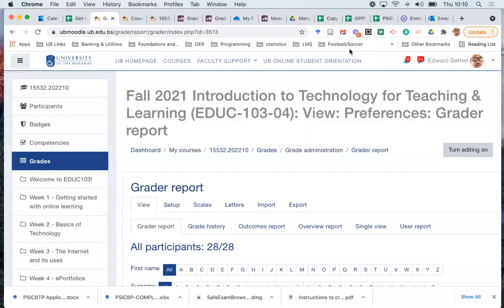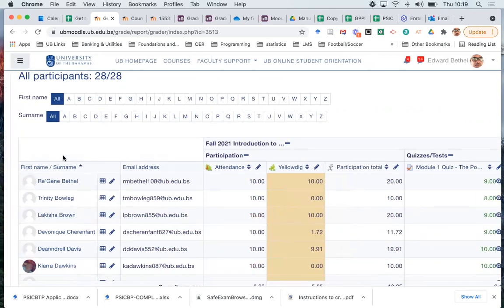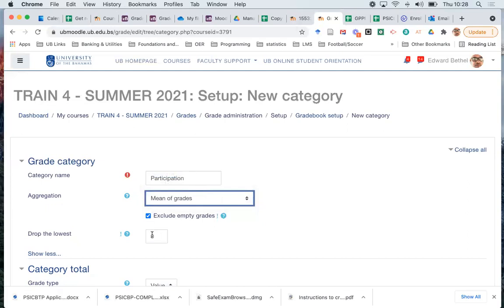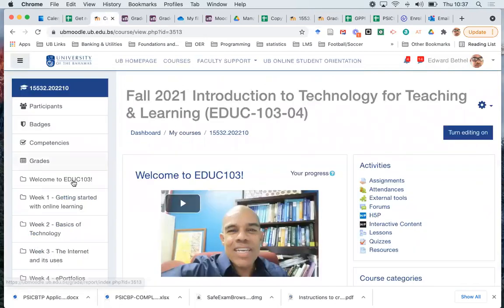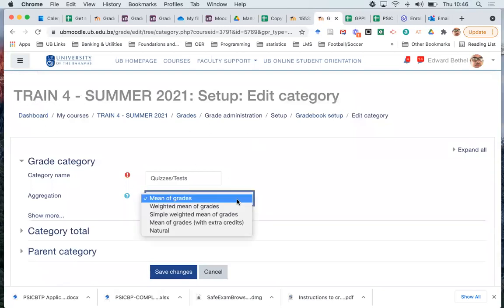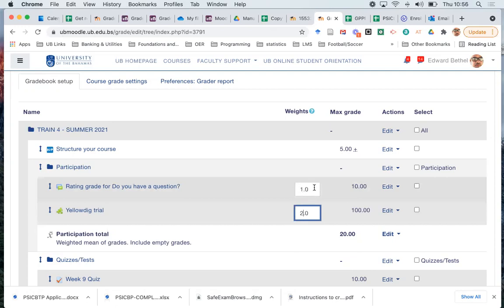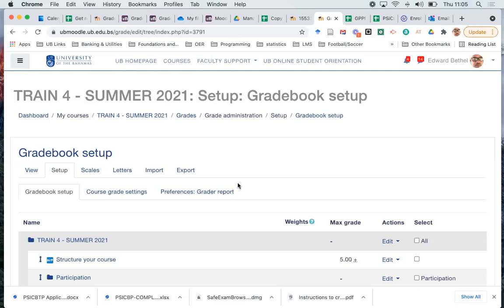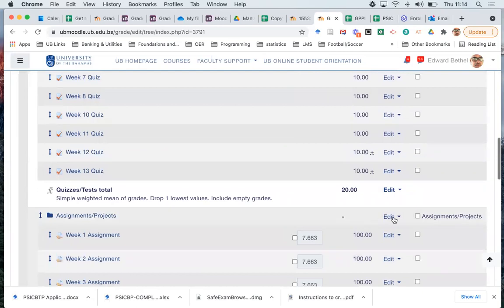Setting up your Moodle Gradebook Categories, weighting and extra credit 2021-11-25